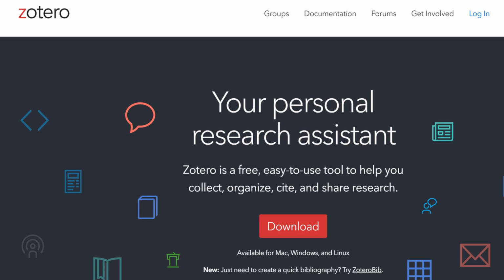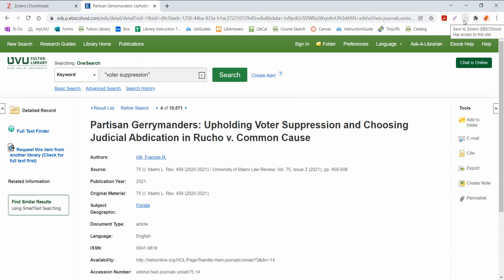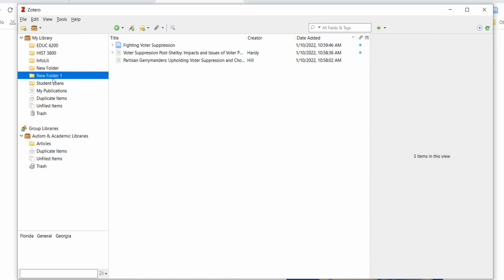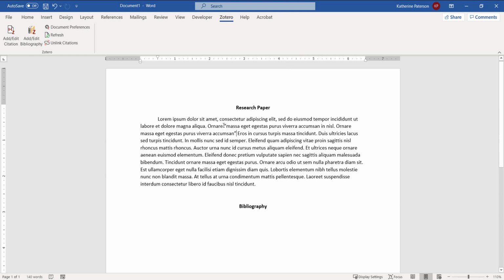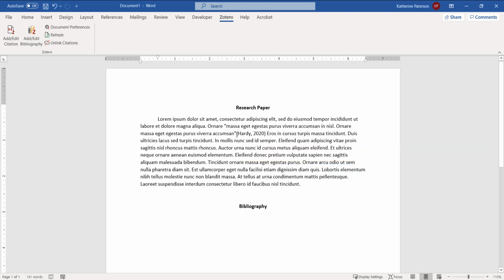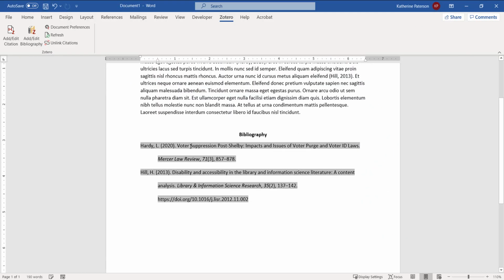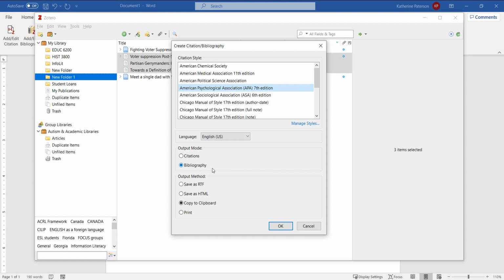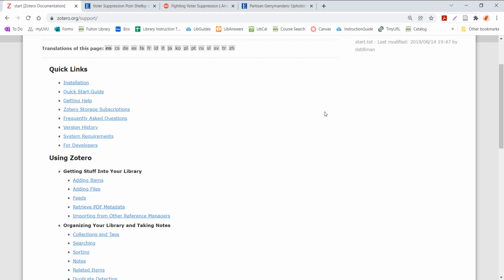Introduction to Zotero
Zotero is a citation management software which can help you to save, cite, and organize research for large research projects and papers. This video will help you get started with its basic features.